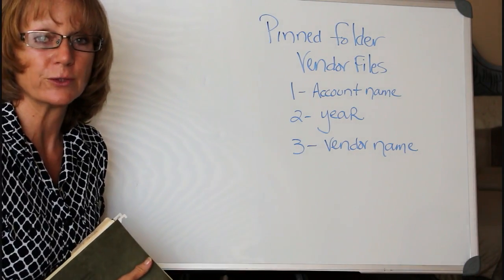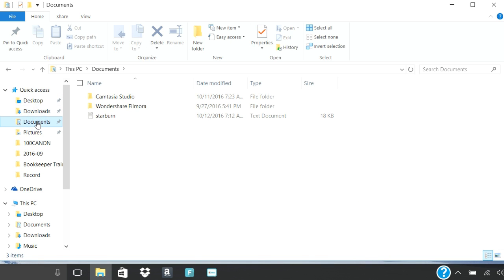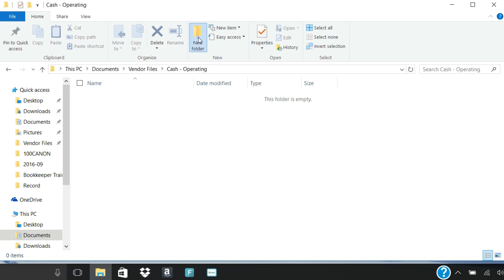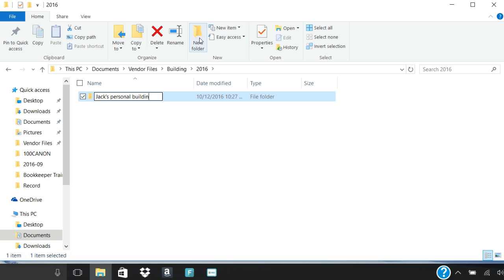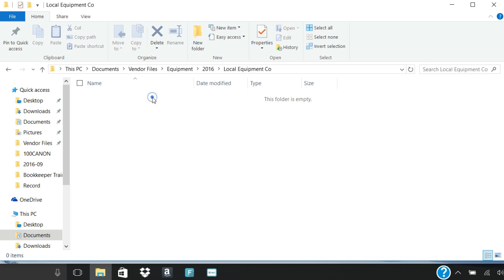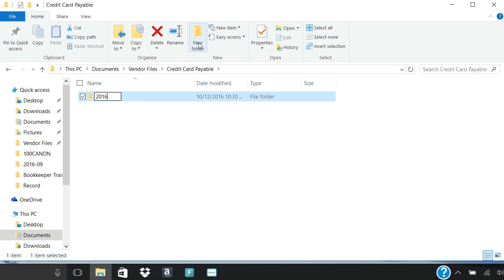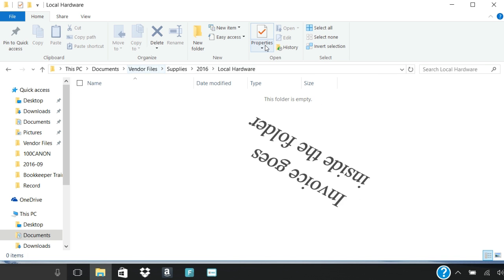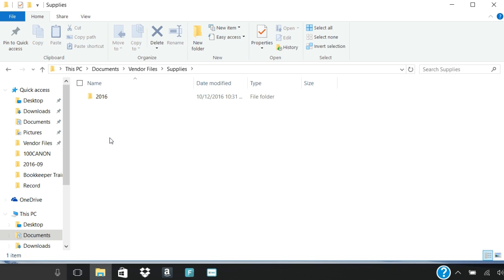#6 Filing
GailMarie.Org for FREE training videos